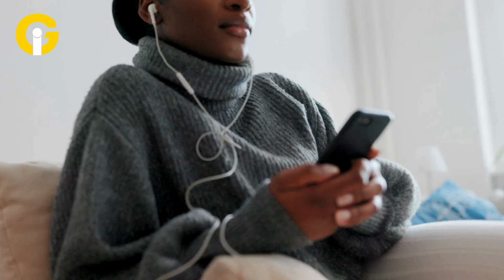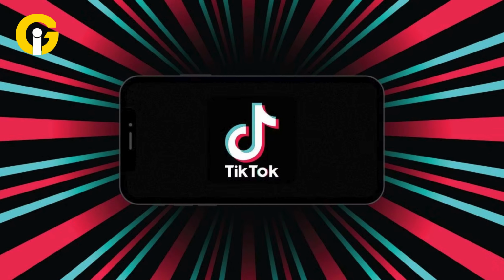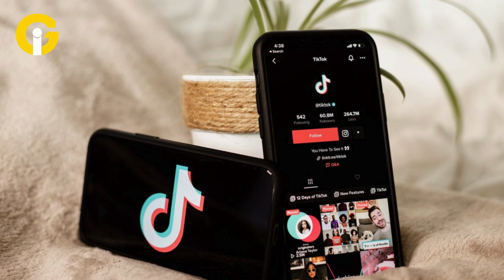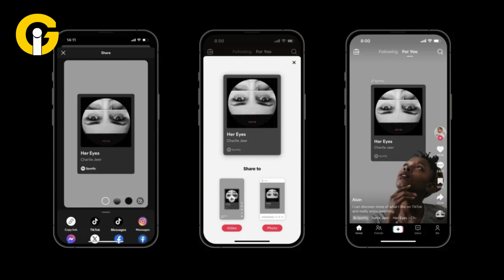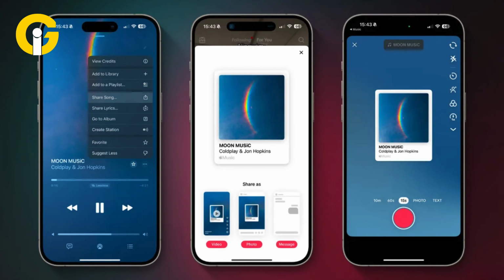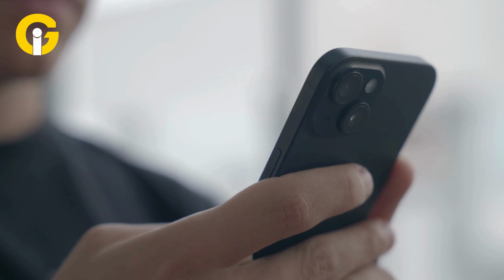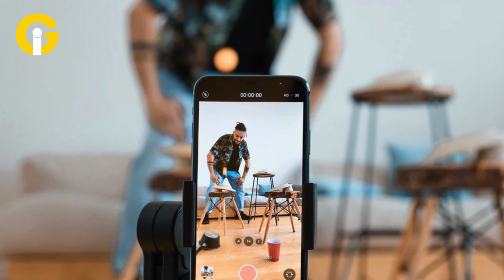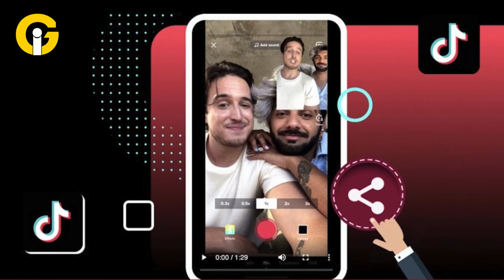Apple Music Just Made it EASY to Share Songs on TikTok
Learn how to share Apple Music songs to TikTok easily! This guide shows the best way to post your favorite tracks and make them stand out on TikTok.